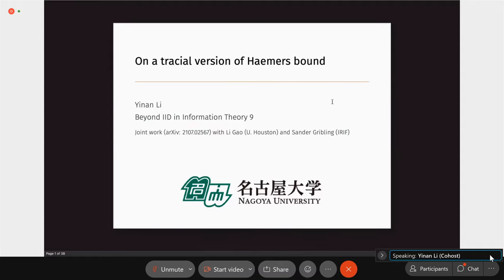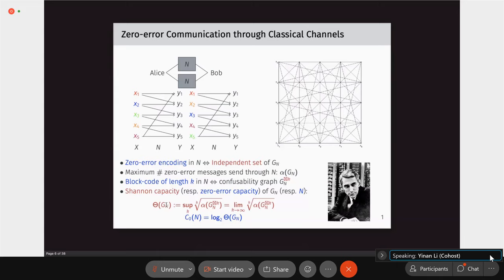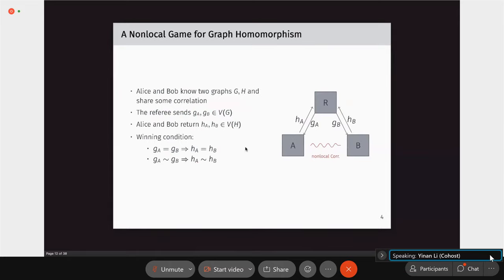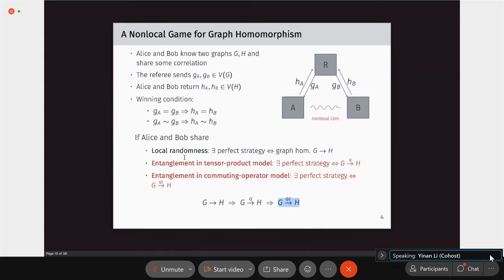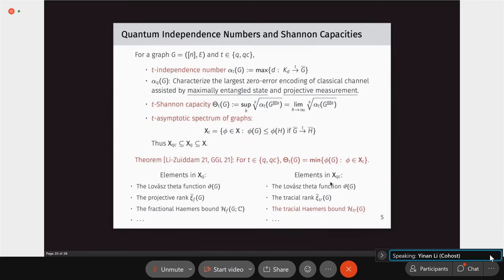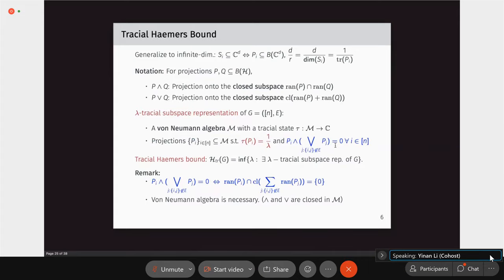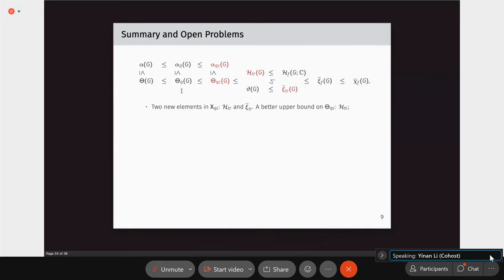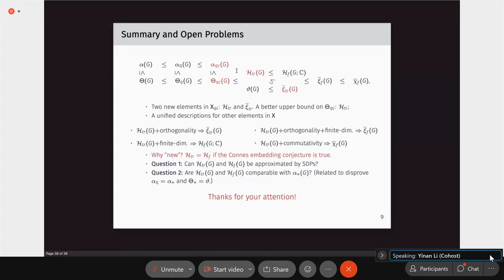On a tracial version of Haemers bound — Yinan Li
On a tracial version of Haemers bound — Li Gao, Sander Gribling, Yinan Li